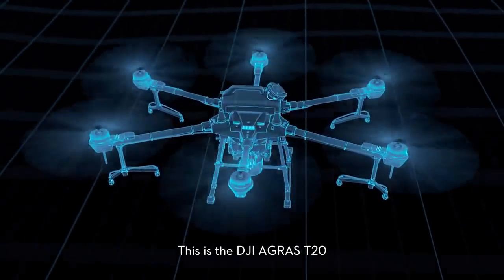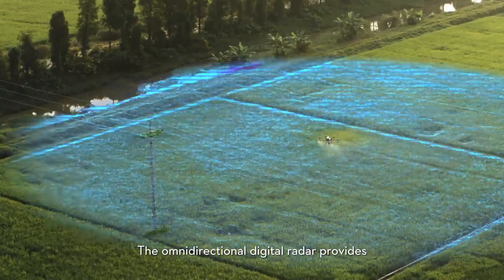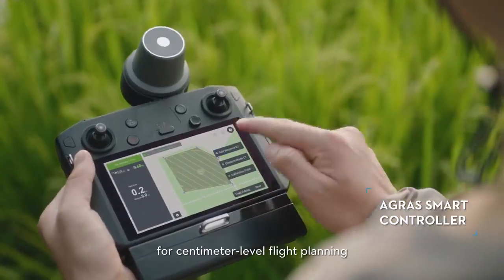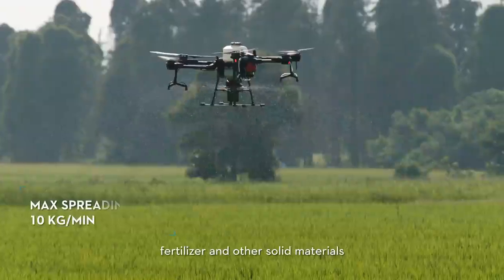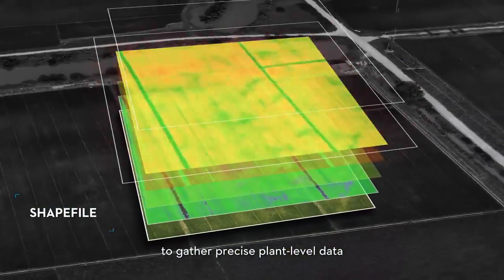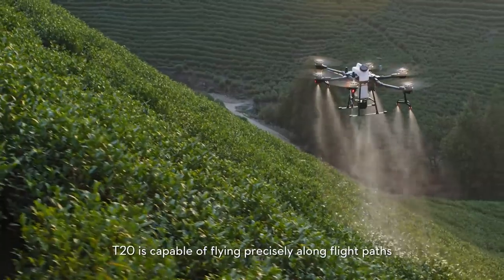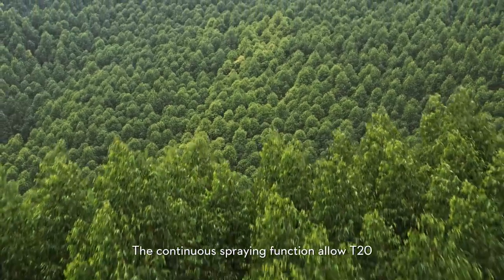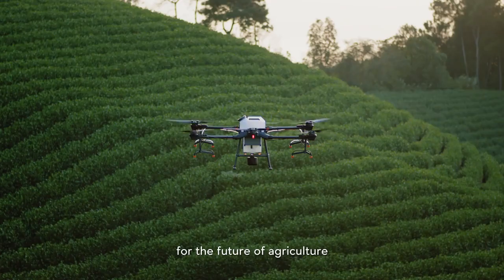DJI - Introducing Agras T20|Agricultural Drone|2020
With its powerful performance and outstanding spraying capabilities, the T20 is capable of autonomous operations over a variety of terrains. Giving users upgraded stability and flight safety via Autonomous High-Precision Operation and Omnidirectional Digital Radar.